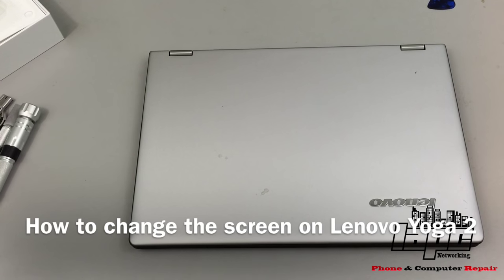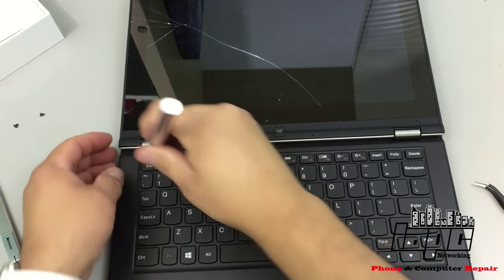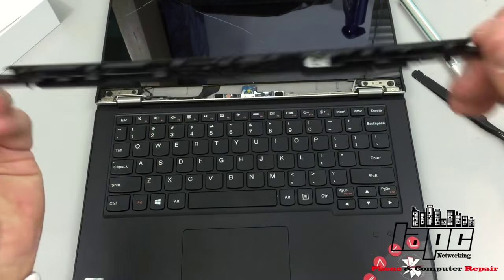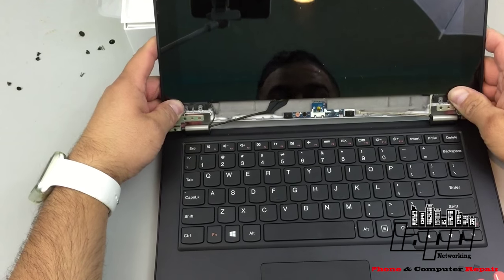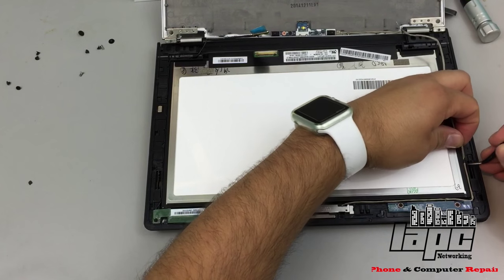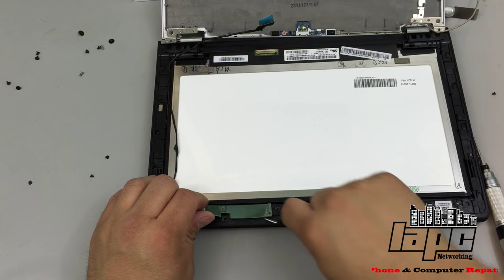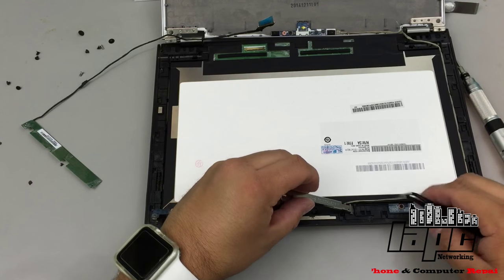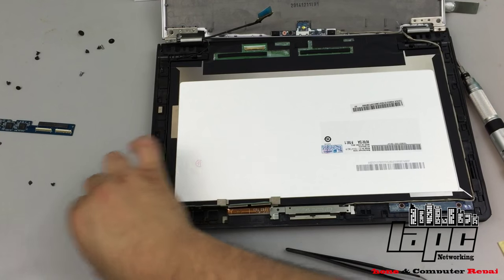How to change the screen on Lenovo Yoga 2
This tutorial is  to show you how to replace the Touch Screen and LCD on Lenovo Yoga 2